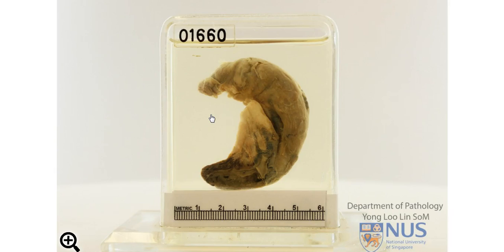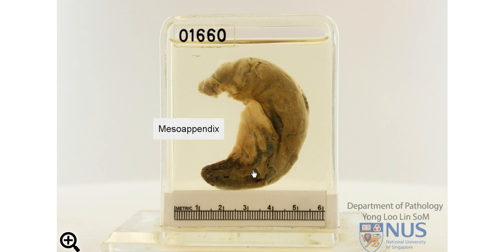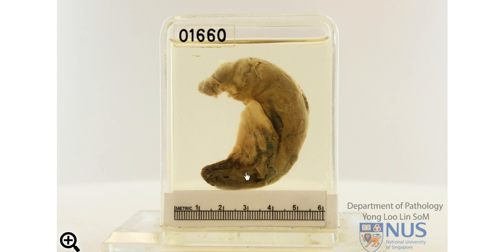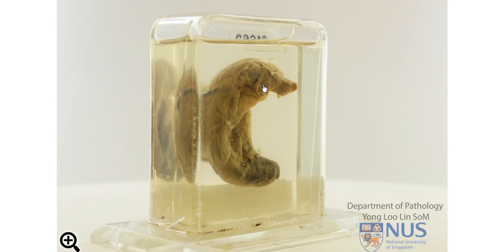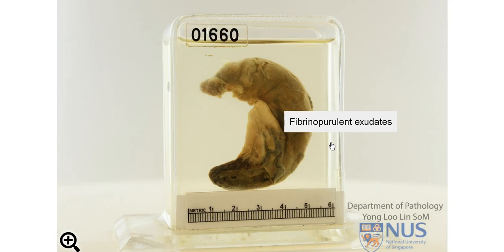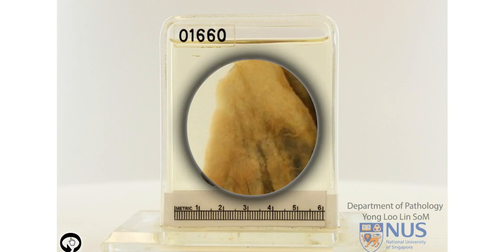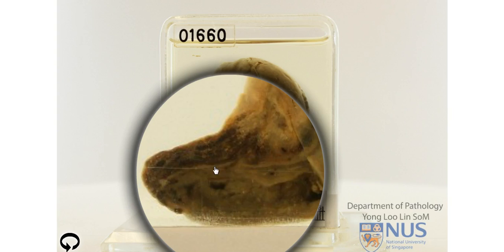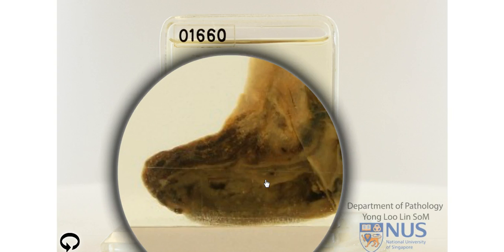Acute appendicitis: Gross pathology